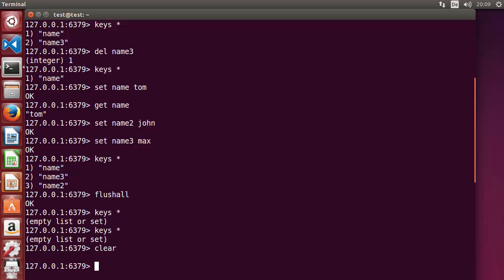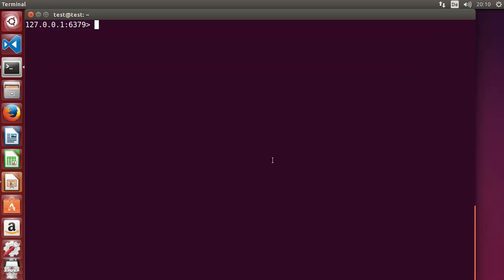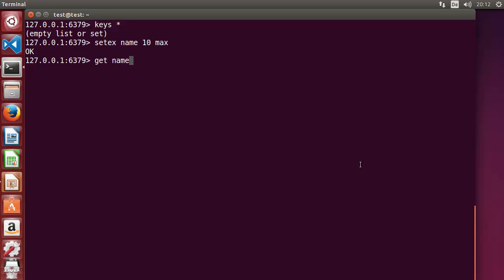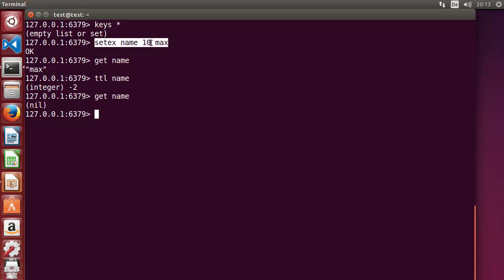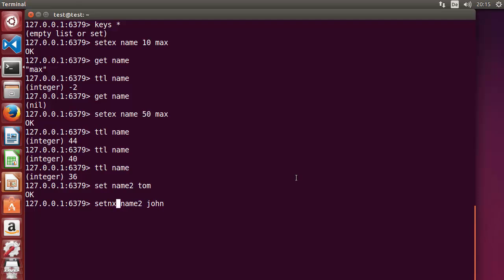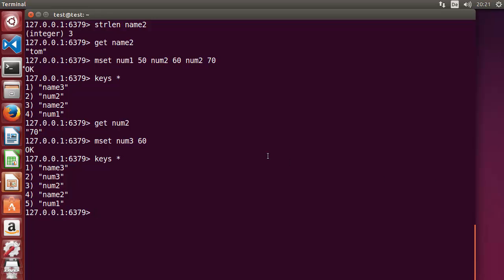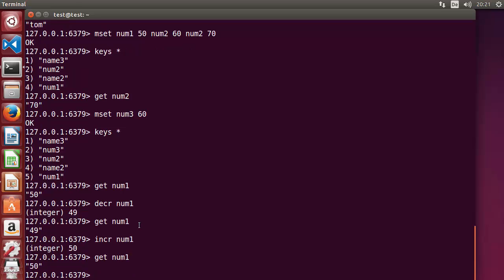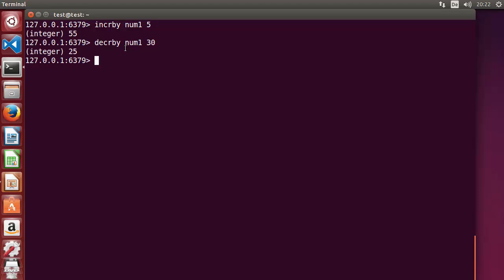Redis Tutorial for Beginners 6 - more commands (SETEX, SETNX, INCR, DECR, MSET...)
SETEX key seconds value
Sets the value with the expiry of a key

SETNX key value
Sets the value of a key, only if the key does not exist

SETRANGE key offset value
Overwrites the part of a string at the key starting at the specified offset

STRLEN key
Gets the length of the value stored in a key

MSET key value [key value ...]
Sets multiple keys to multiple values

MSETNX key value [key value ...]
Sets multiple keys to multiple values, only if none of the keys exist

PSETEX key milliseconds value
Sets the value and expiration in milliseconds of a key

INCR key
Increments the integer value of a key by one

INCRBY key increment
Increments the integer value of a key by the given amount

INCRBYFLOAT key increment
Increments the float value of a key by the given amount

DECR key
Decrements the integer value of a key by one

DECRBY key decrement
Decrements the integer value of a key by the given number

APPEND key value
Appends a value to a key